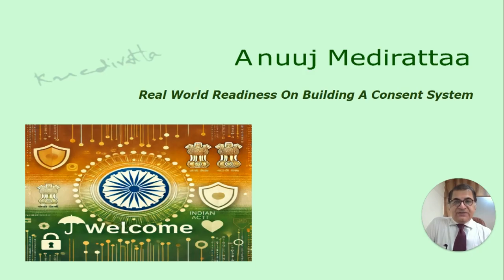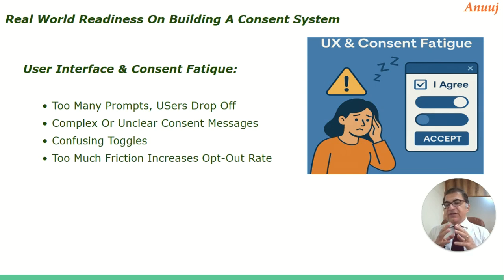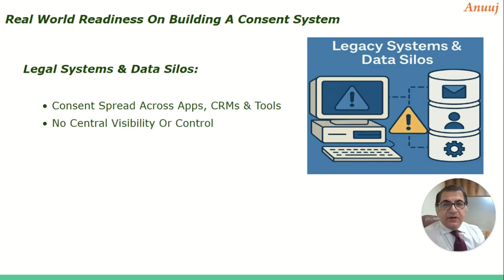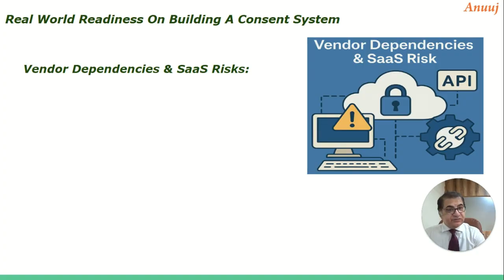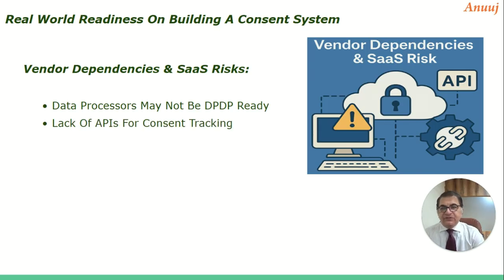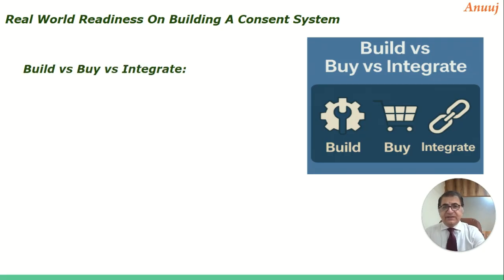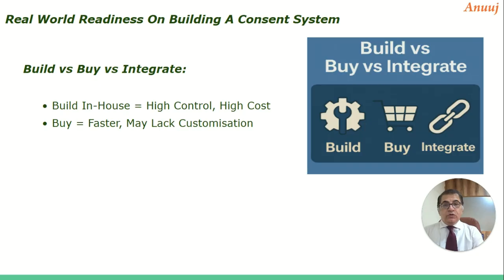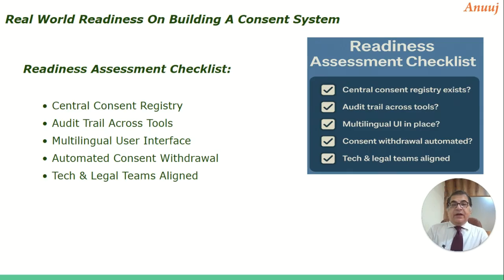Real World Readiness On Building A Consent System, English Edition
Real-World Readiness on Building a Consent System

The Ministry of Electronics & IT (MeitY) BRD turns “getting consent” from a checkbox into a full-blown system-design problem.

But once you leave the whiteboard and step into production, real-world obstacles show up fast:

UX & Consent Fatigue – Endless prompts drive users to “click-agree.” Poor copy and confusing toggles raise opt-out rates and lower trust.

Legacy Systems & Data Silos – Your CRM, help-desk tool, and marketing platform all store their own consent fields. No central truth = audit nightmares.

Vendor Dependencies & SaaS Risk – Third-party processors may not expose APIs for consent logs; a single missing webhook can break your compliance chain.

Build vs Buy vs Integrate – In-house gives full control but is costly; off-the-shelf is quick but may lack custom flows; hybrid integration can strike a balance—but only if your stack plays well together.

Readiness Checklist – We finish with five questions to test your organisation’s preparedness before regulators—or customers—start asking questions.

Key takeaway: Technology, process, AND people must align. A compliant consent system is less about code and more about orchestration across teams, tools, and vendors.

Like if this saved you costly rework.
Share your biggest implementation pain—let’s solve it in a future live Q&A!